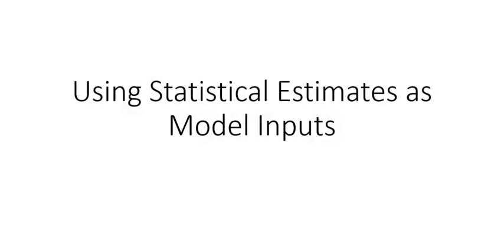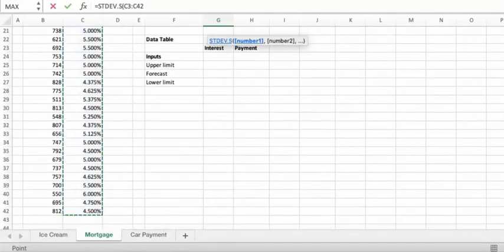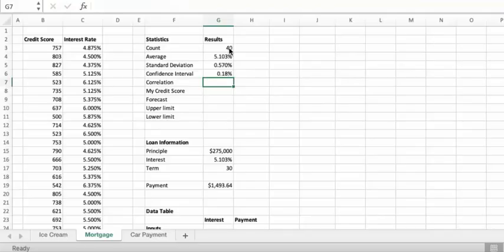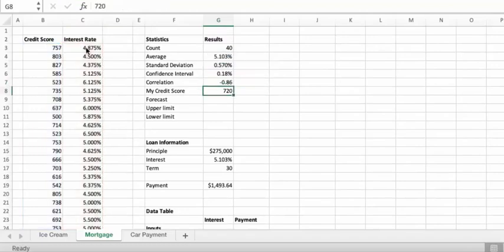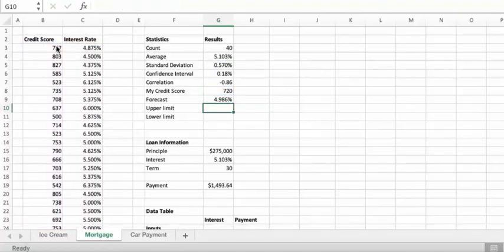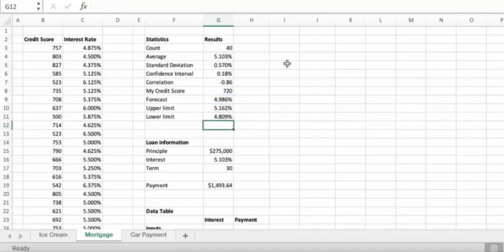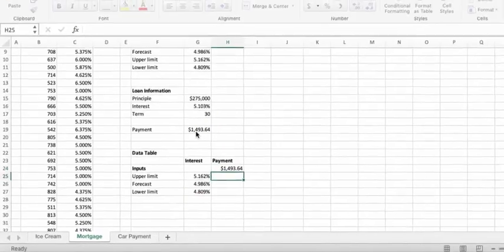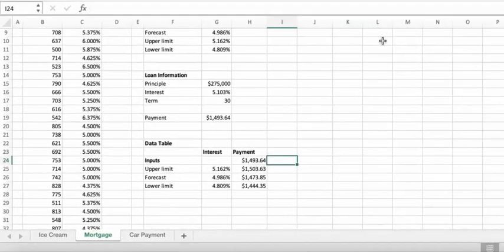mac using statistical estimates to determine inputs v2 720p